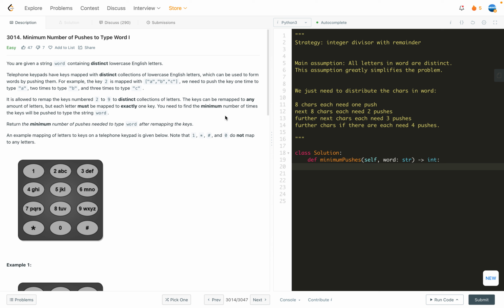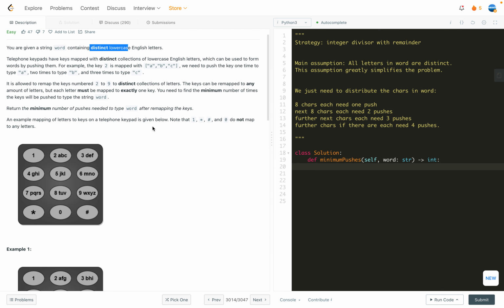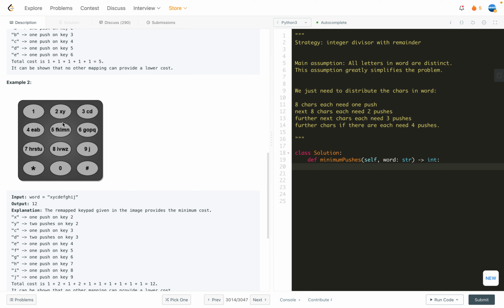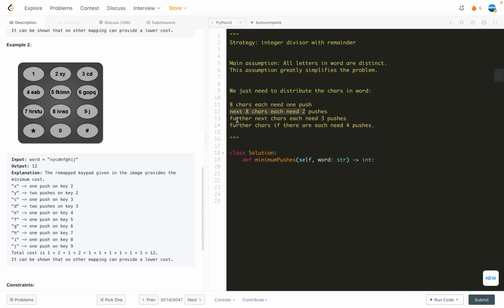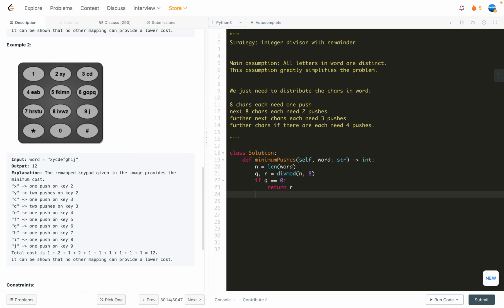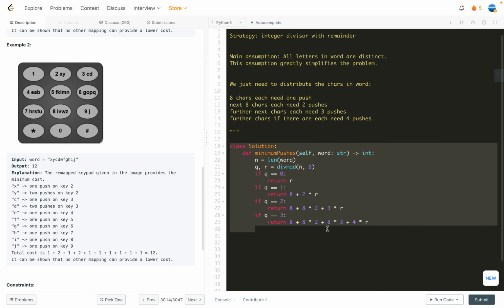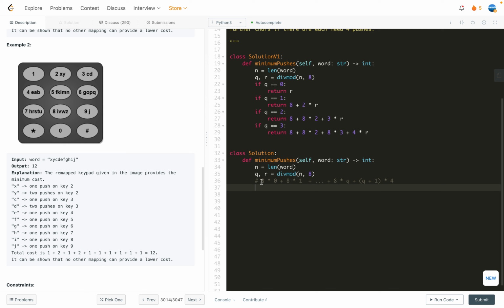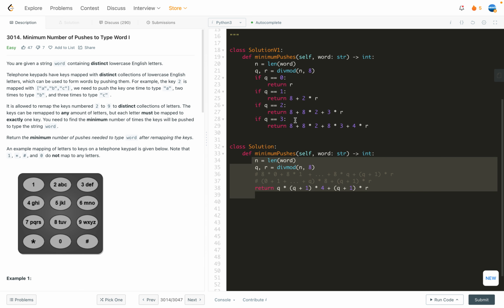leetcode 3014 Minimum Number of Pushes to Type Word I Integer Division with Remainder